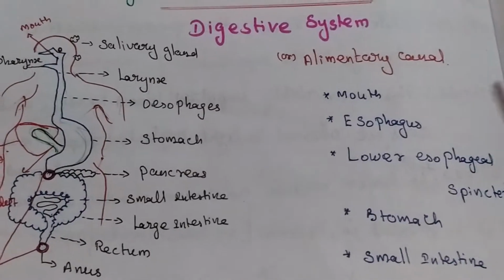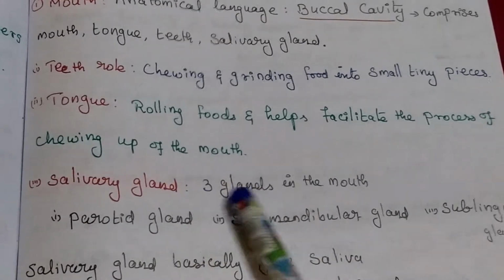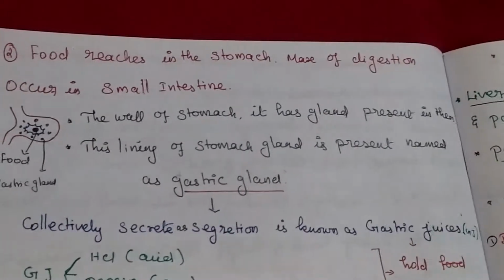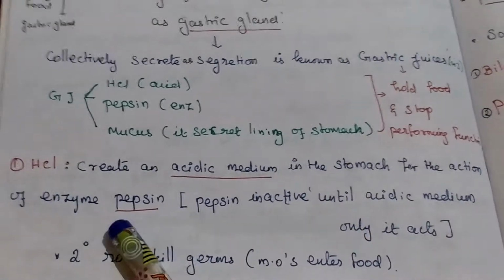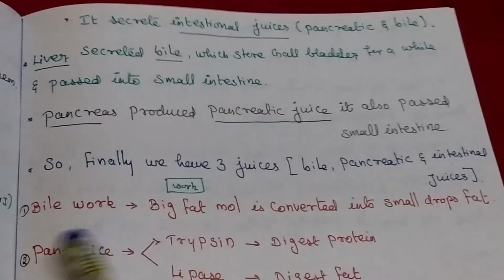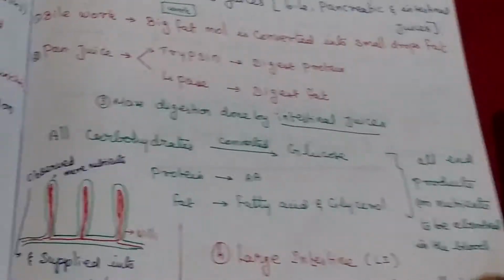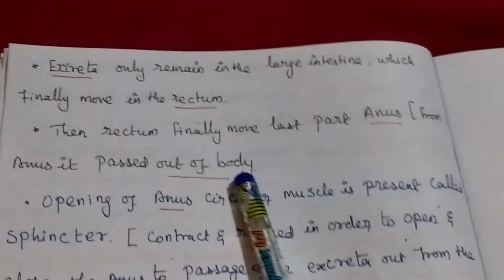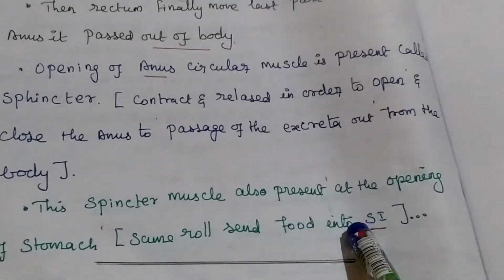Digestive System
Digestive System - Exam point of view